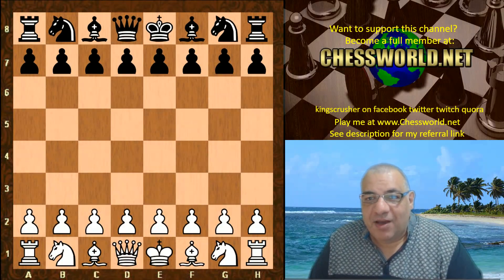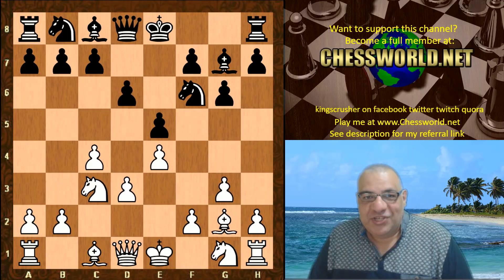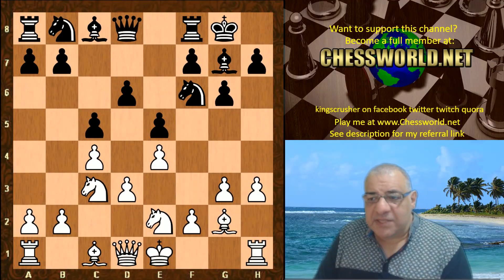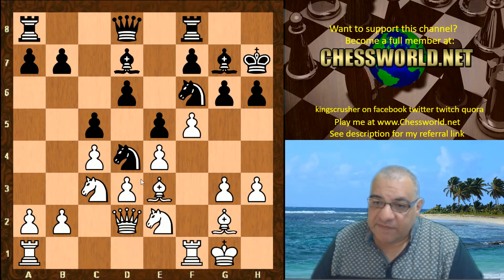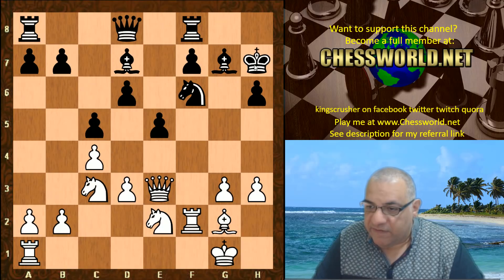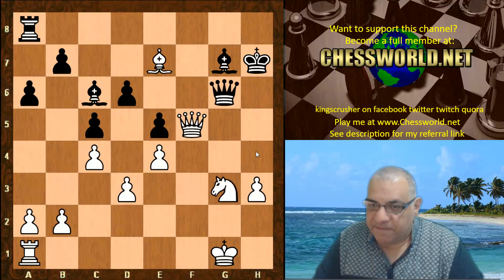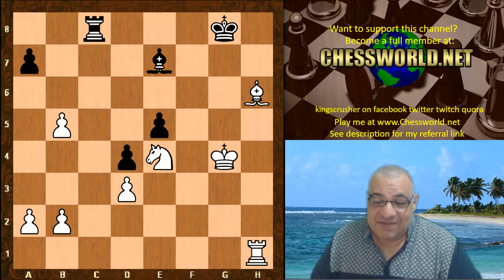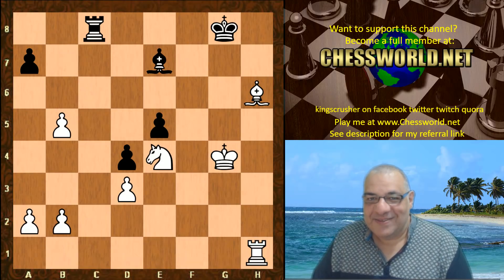Botvinnik System English Chess Opening : Leela ID 448 vs Komodo 9.42 64-bit - 04 cores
zero